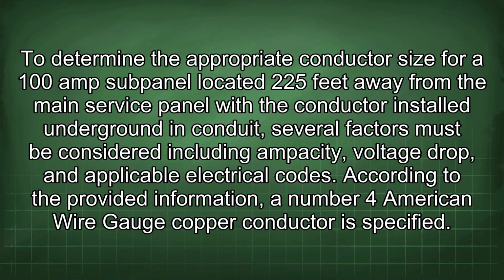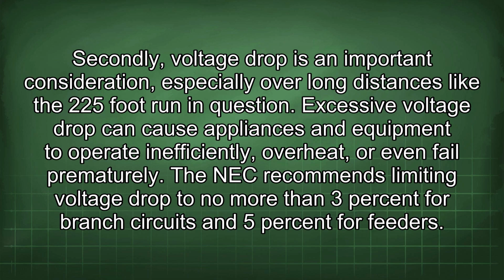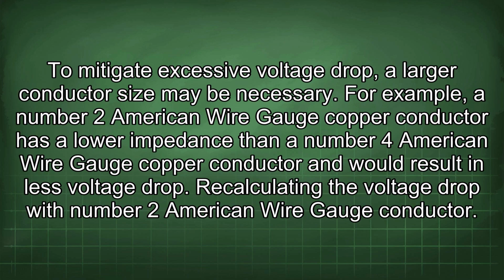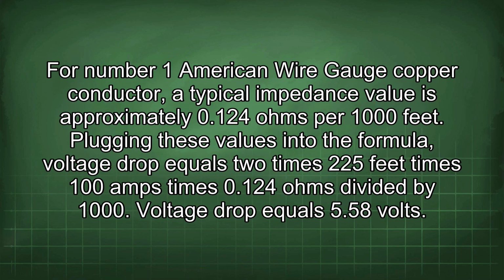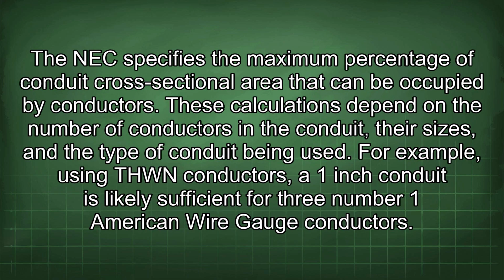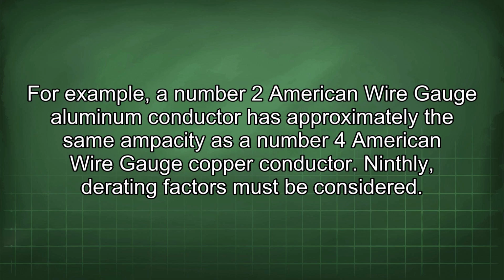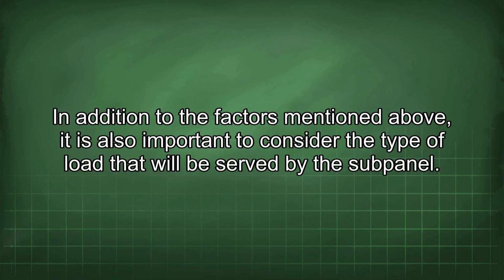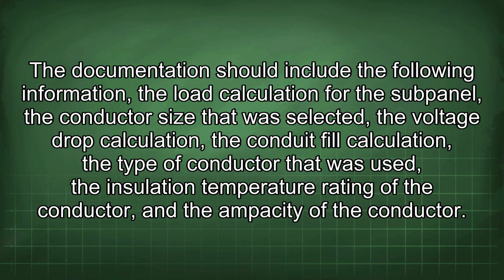Sizing Conductors for a 100 Amp Subpanel Feed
Learn how to properly size conductors for a 100 amp subpanel located 225 feet away from the main service panel. This video covers conductor sizing for underground conduit installations, ensuring compliance and safety. We will cover wire gauge, ampacity, and voltage drop.